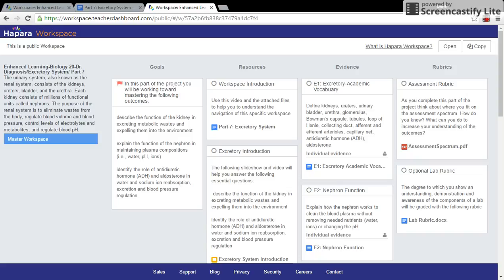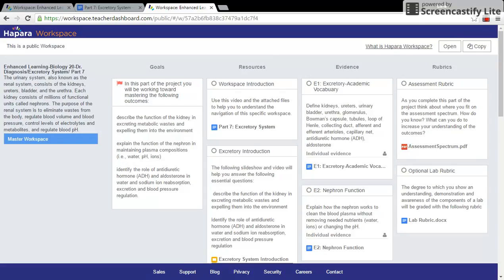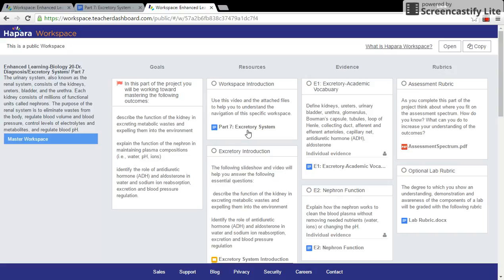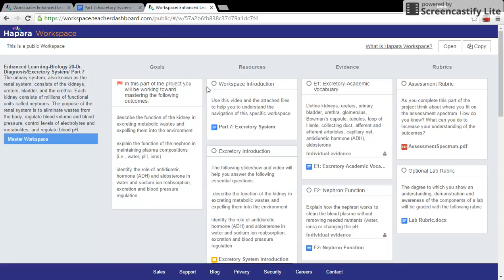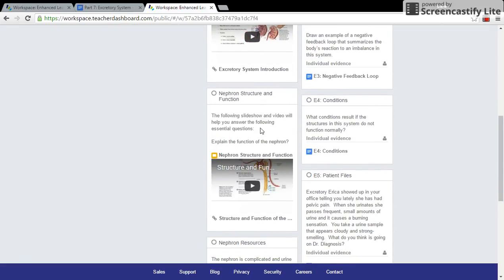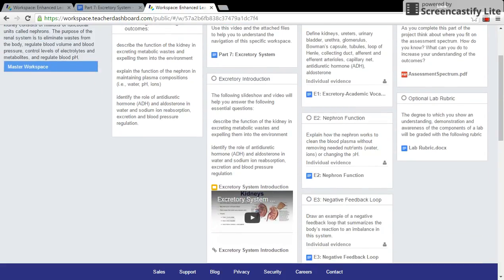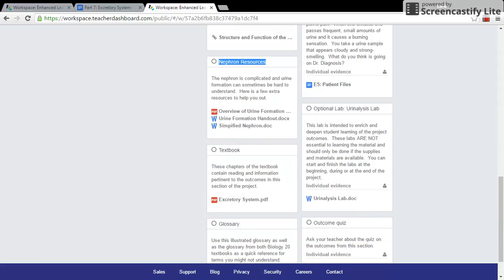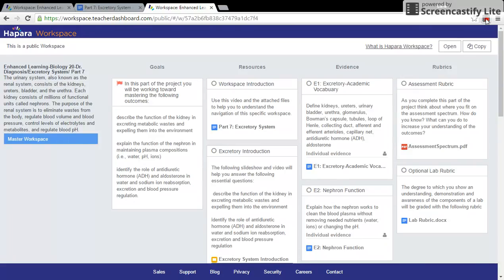Dr Diagnosis Part 7 Excretory System